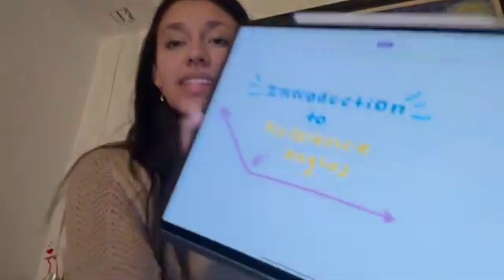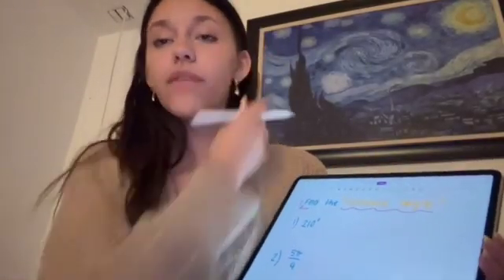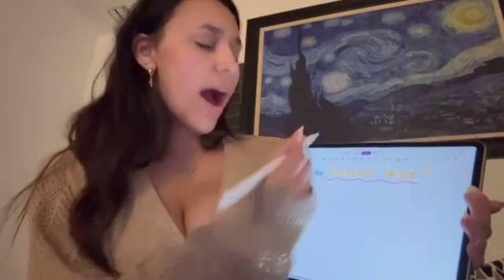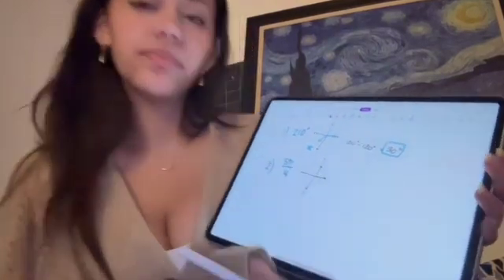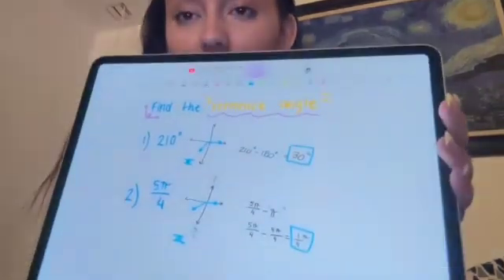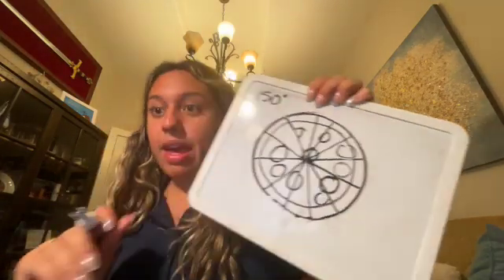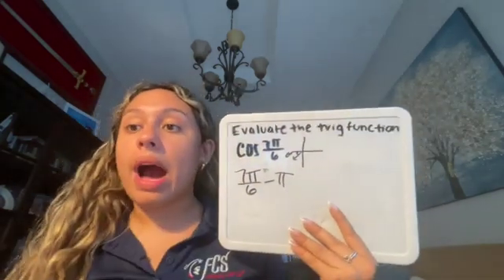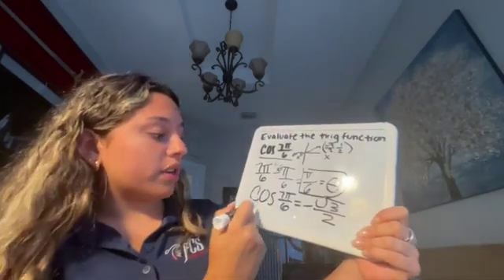Reference Angles Project- ft. Edana Ramirez & Hadassah Garcia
edited by Hadassah Garcia